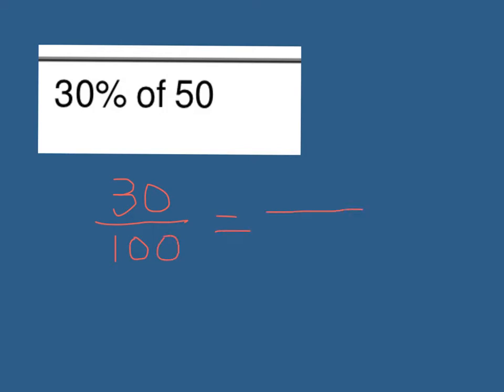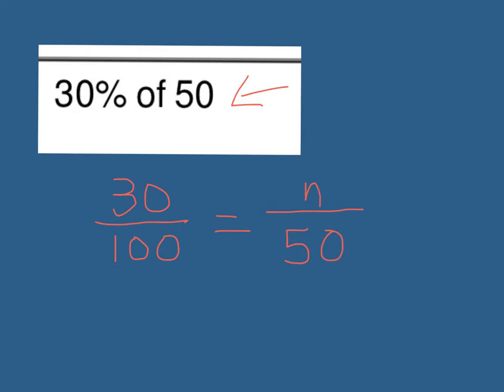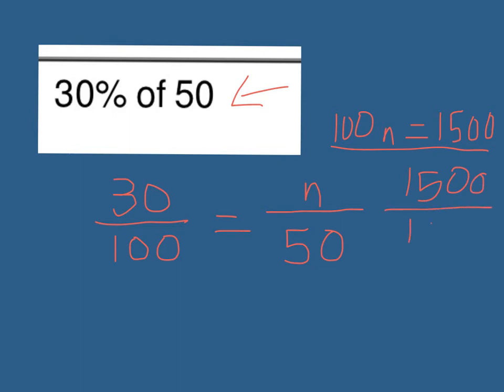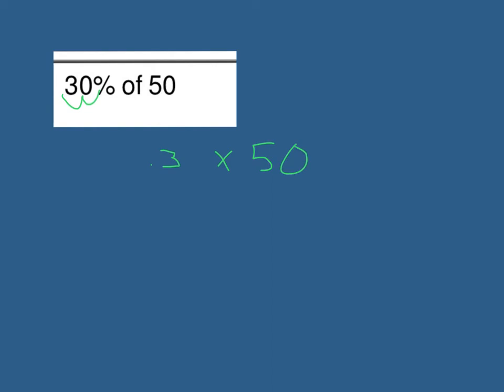Percent of number by Mr. Burns